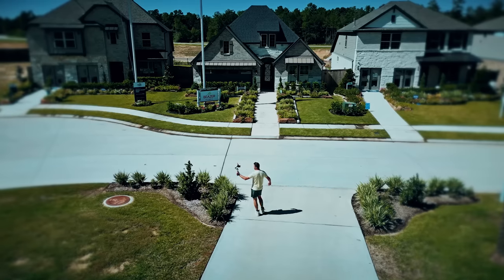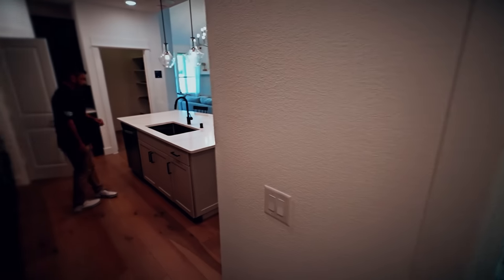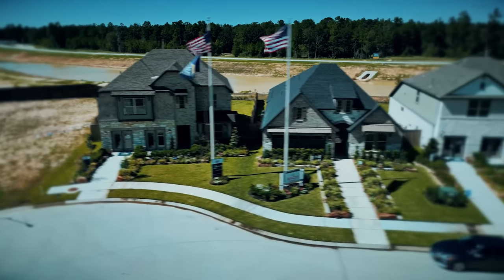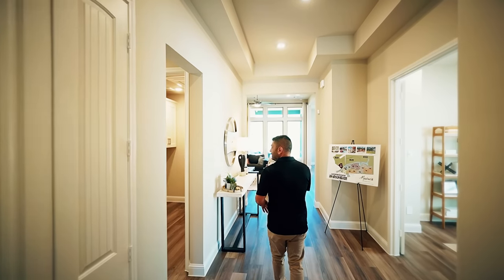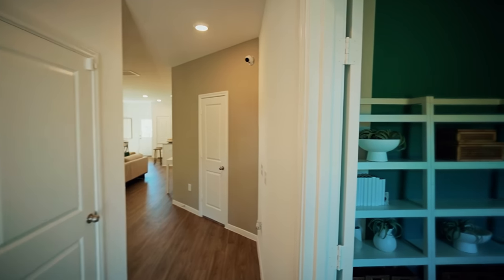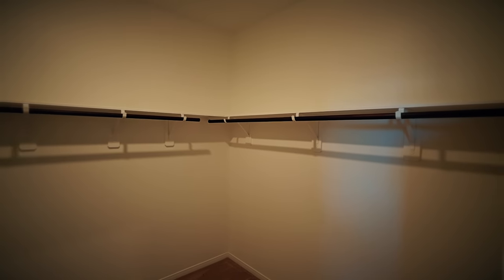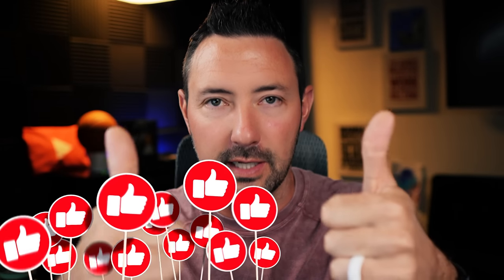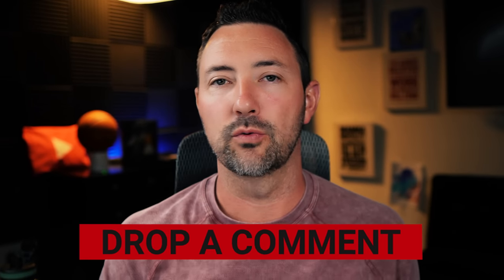We Found Houston Texas' MOST AFFORDABLE Homes for Sale in Conroe [AND THEY HAVE MASSIVE INCENTIVES!]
Discover the incredible value in Living in Houston, Texas, as we explore the most affordable and brand-new construction homes for sale in Hosuton Texas' premier master-planned communities and suburbs.
Today we do a full houston texas vlog tour of a conroe texas masterplanned community called Mavera. Conroe texas is quickly becoming the fastest growing city in texas due to its great prices, affordability AND proximity to The Woodlands Texas!

In this video, we'll take you on a virtual tour of these beautiful, budget-friendly new construction homes that come with massive incentives. Whether you're a first-time homebuyer or looking for an investment opportunity, Houston has something for everyone.

Our expert real estate team will guide you through the intricacies of the Houston texas housing market, showcasing the benefits of living in these vibrant houston texas masterplanned communities. From stunning interiors to sought-after amenities, you'll see why Houston is a top destination for home seekers. Don't miss out on this exclusive look at what the Houston housing market has to offer.

📲 We have so many people contacting us who are moving here to Houston Texas and we ABSOLUTELY love it! Honestly if you are moving or relocating here to Houston or South Texas, we can make that transition so much easier on you!!

Contact the Team - Joe Rodriguez - Texas Realtor

Unlicensed in Texas